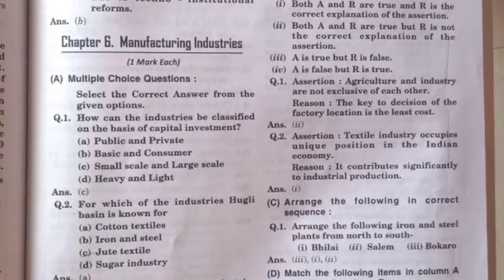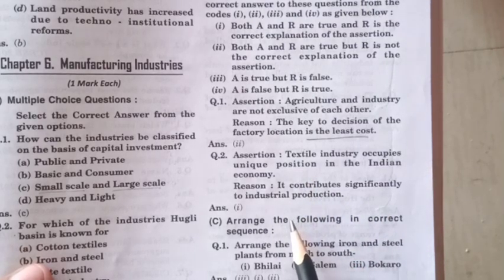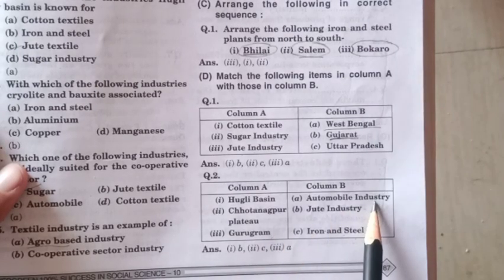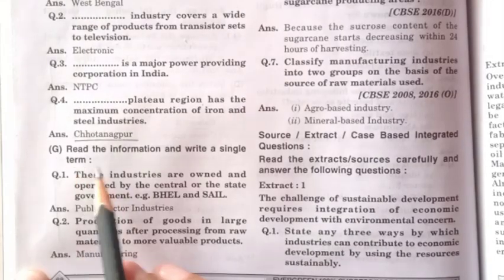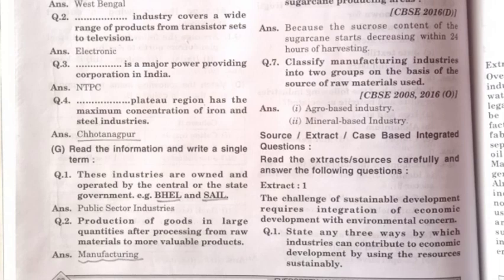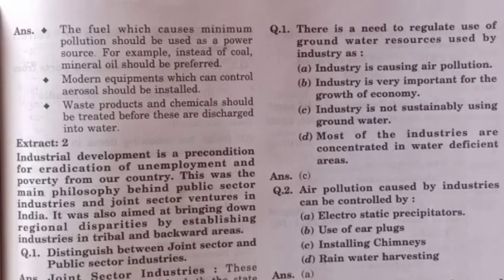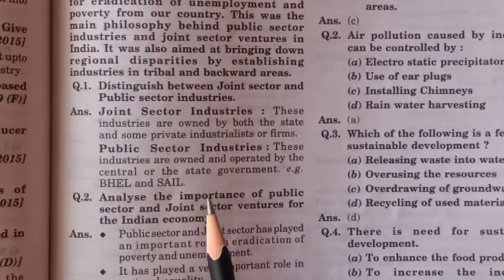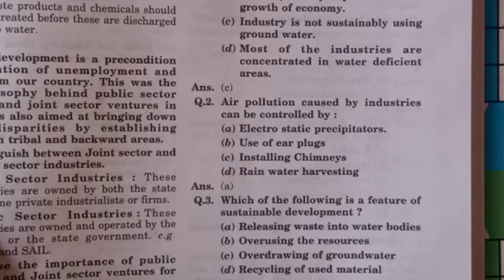objective type questions answers of ch- Manufacturing Industries.(Class-10)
Session-2020-21